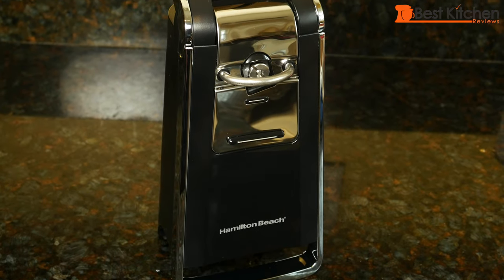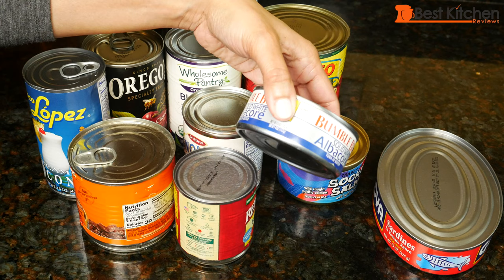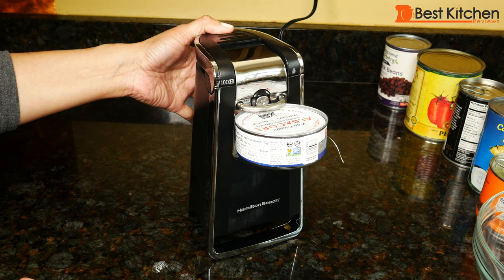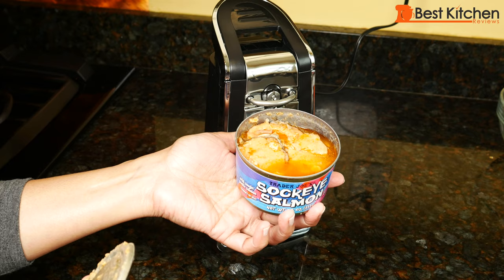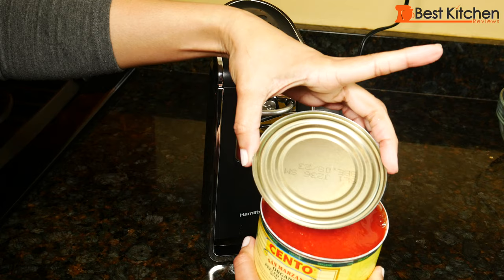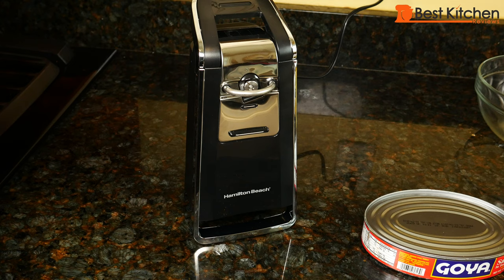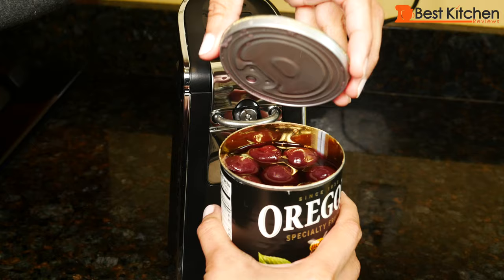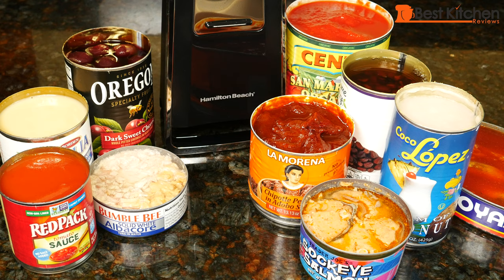Hamilton Beach Smooth Touch Electric Can Opener Review and Demo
LINK to Hamilton Beach Can Opener Hi Guys, today I’m reviewing the Hamilton Beach Smooth Touch Electric Can Opener. It opens standard size cans and pop top cans. Comes in Chrome and black.